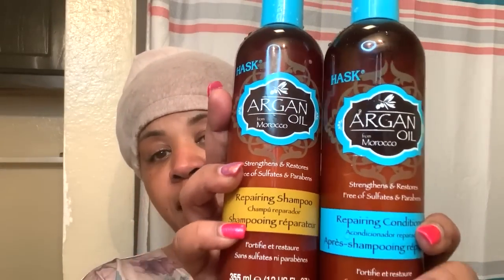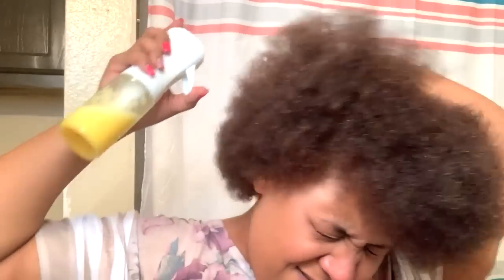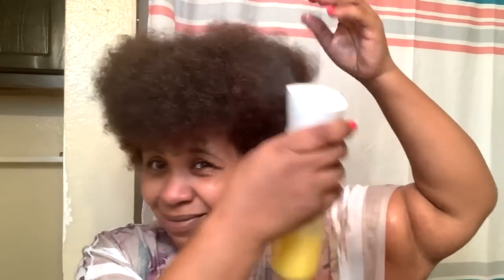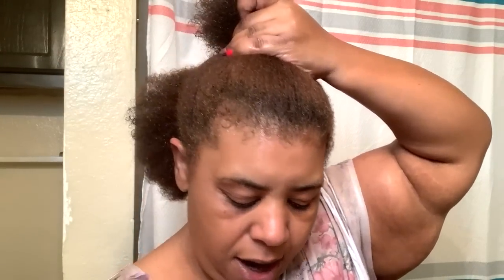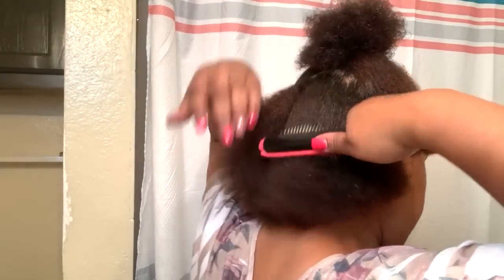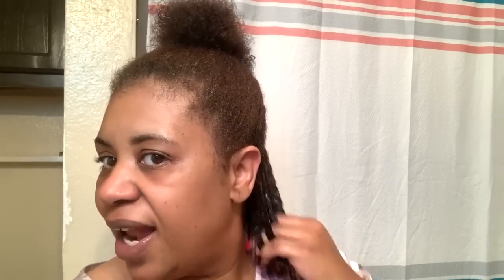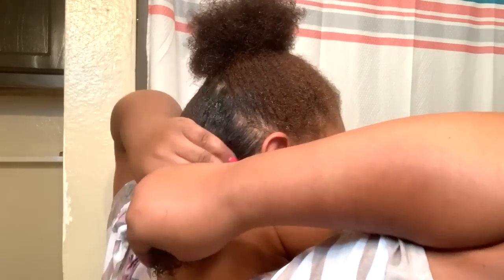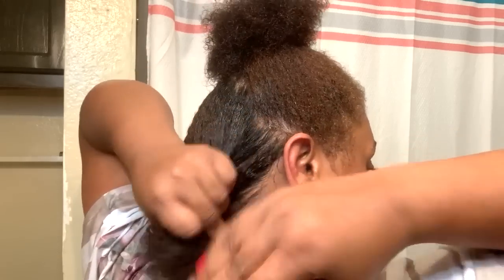NEWXTREMEWETLINEGEL BABY IT'S GOING DOWN!!